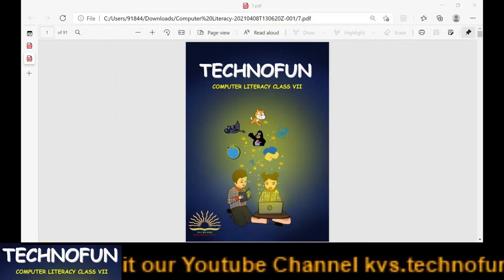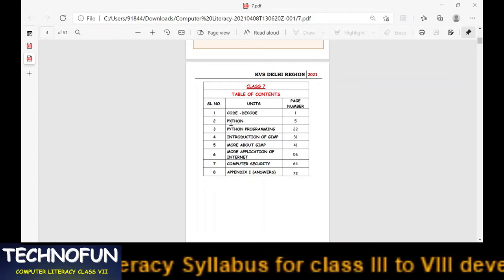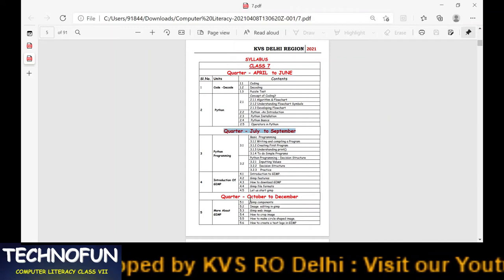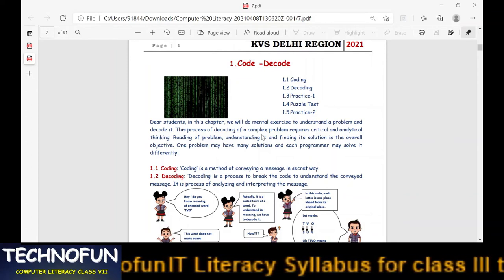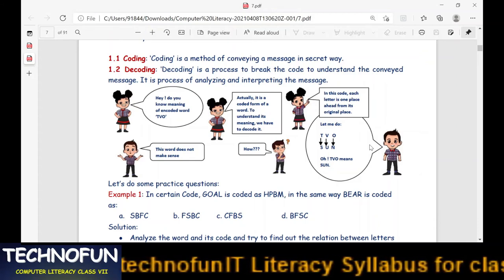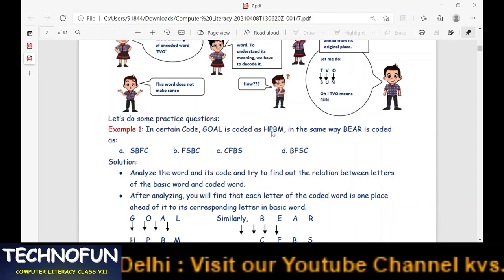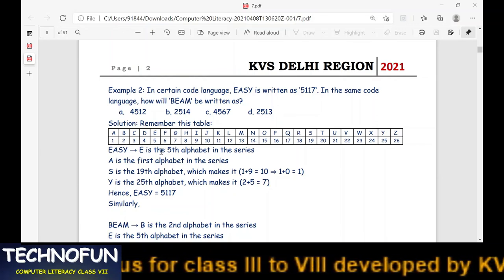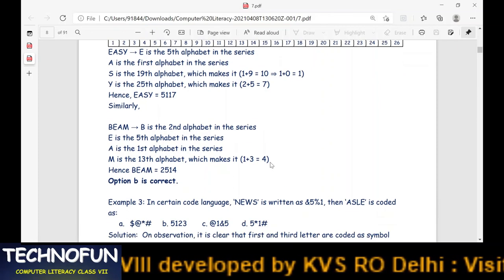Introduction of Coding & Decoding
Mr. Nitin Aviral, PGT (CS) KV Tagore Garden